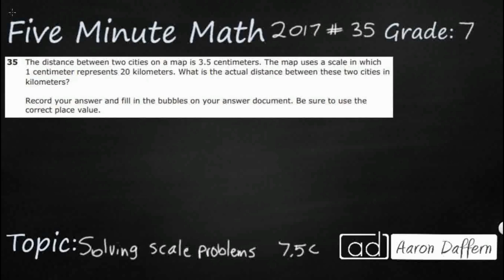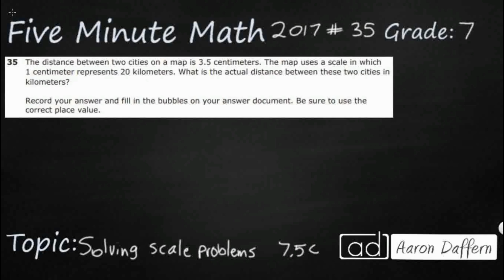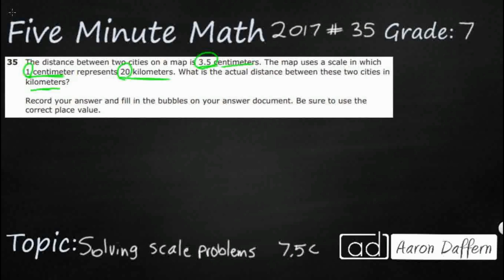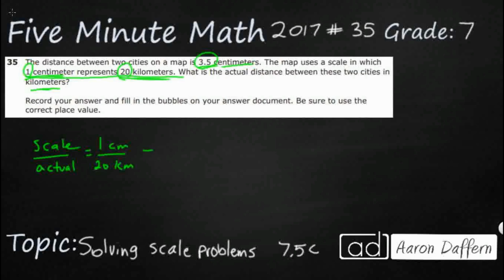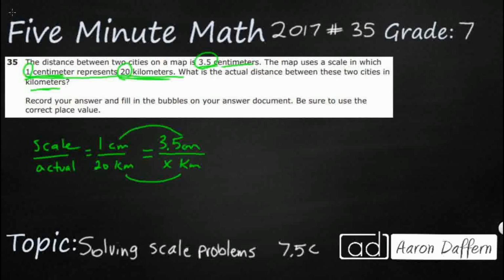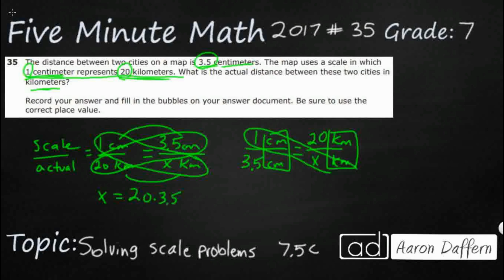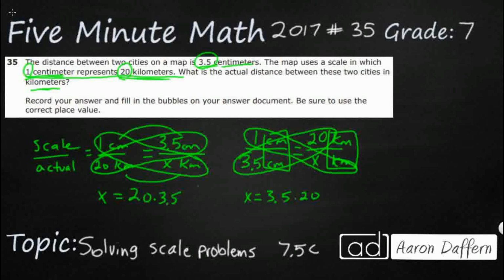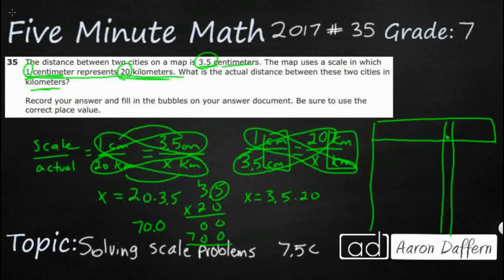7th Grade STAAR Practice Solving Scale Problems (7.5C - #5)